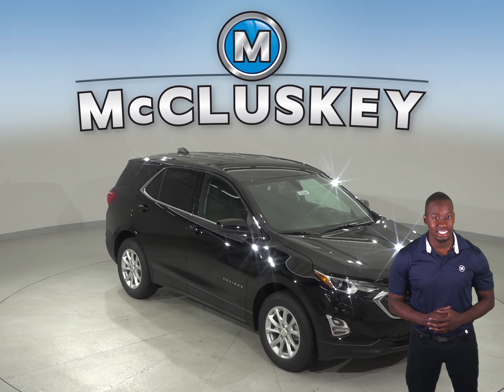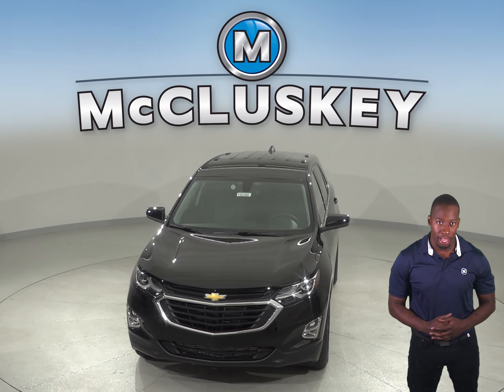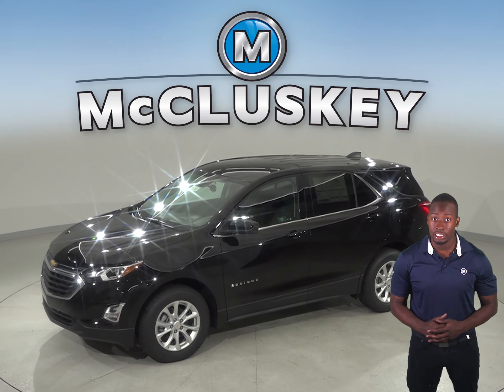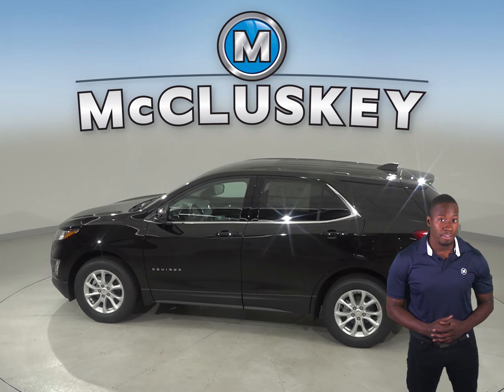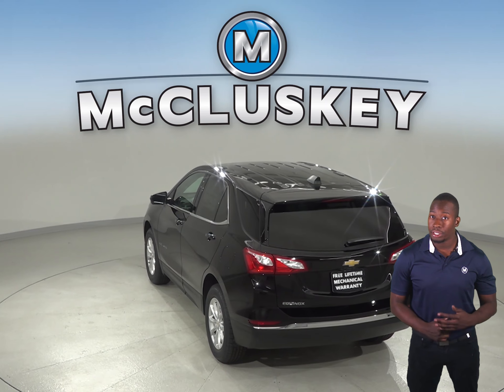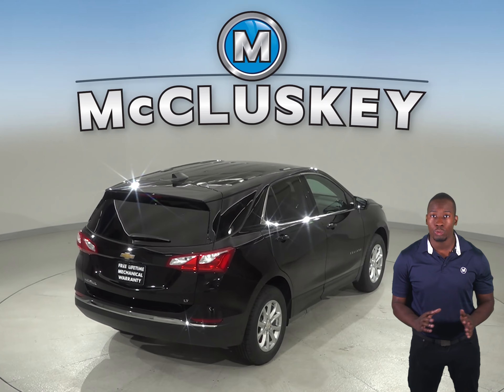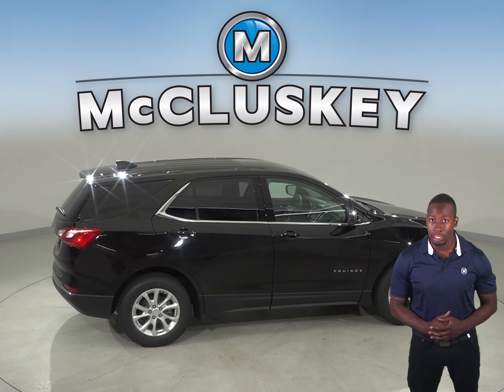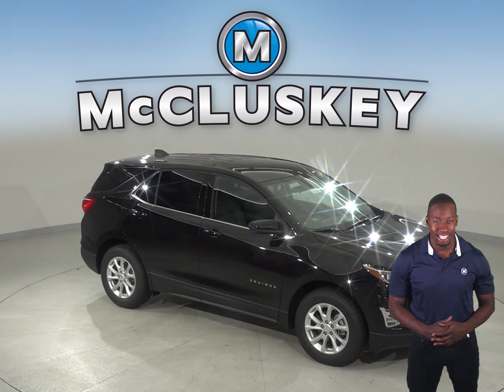192360 New 2019 Chevrolet Equinox Black SUV Test Drive, Review, For Sale -